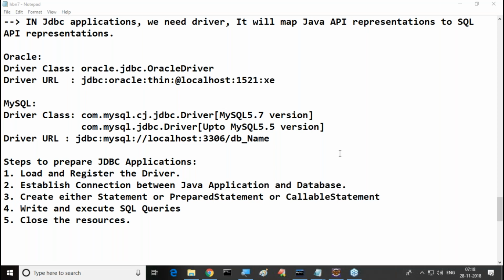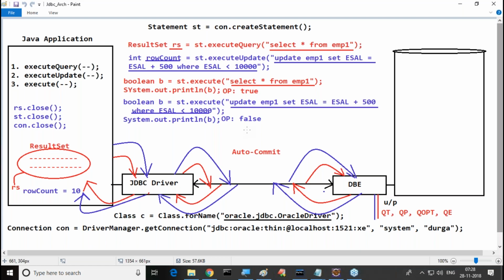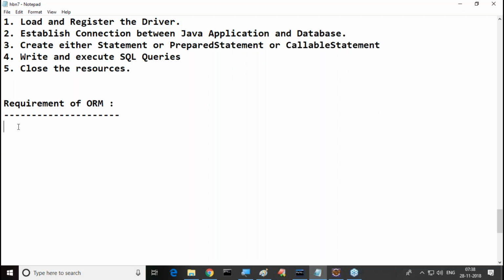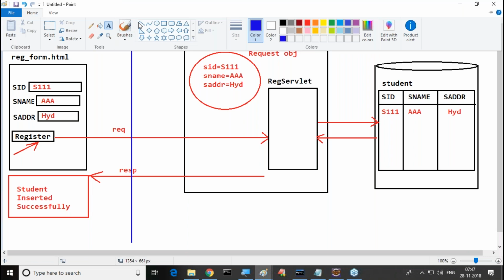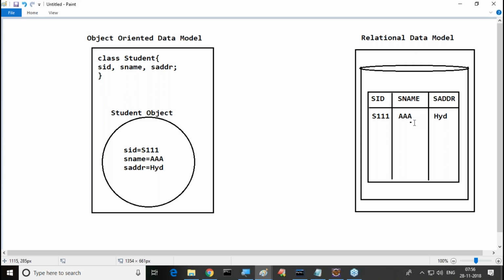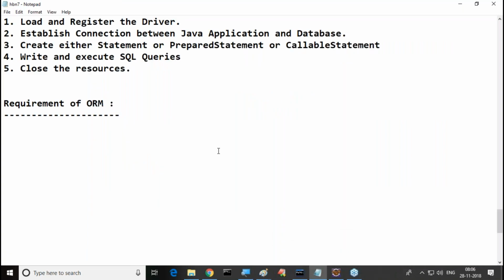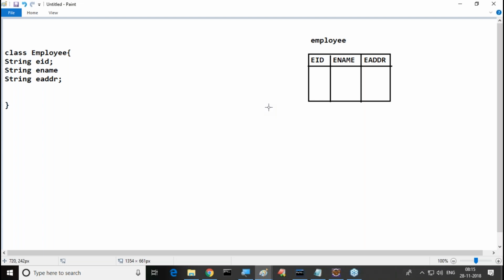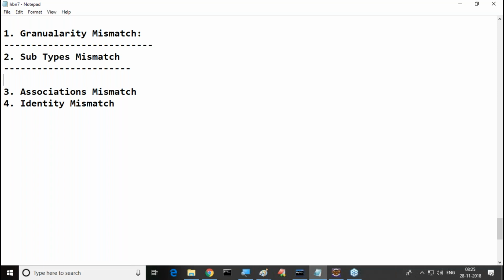HIBERNATE Online Training || Class - 5 || by Nagoor Babu On 28-11-2018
hibernate tutorial
hibernate tutorial by durgasoft
best hibernate tutorial
java hibernate
orm hibernate
interview questions on hibernate
spring mvc with hibernate example
spring hibernate tutorial
spring hibernate tutorial for beginners
how to use hibernate in eclipse
spring vs hibernate